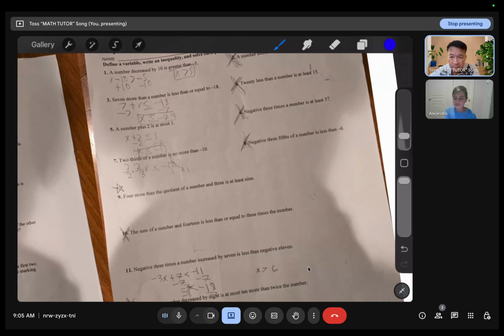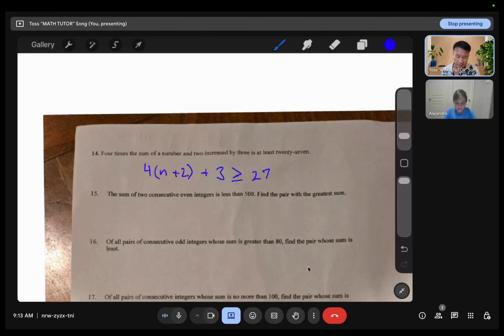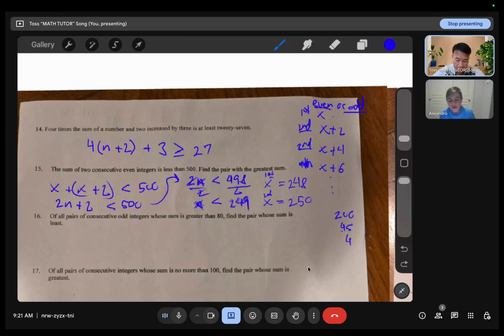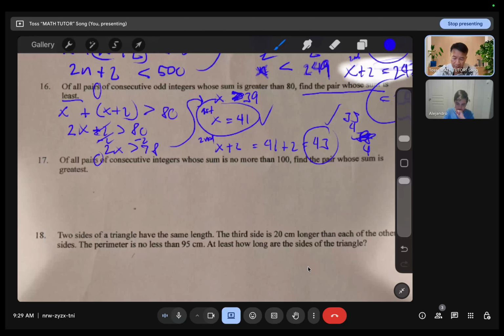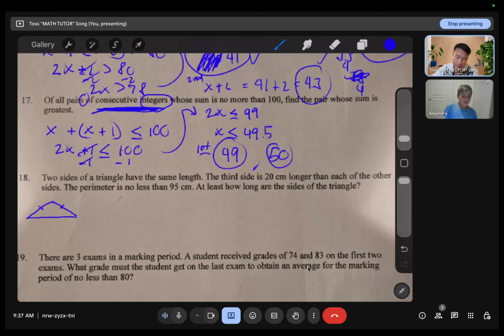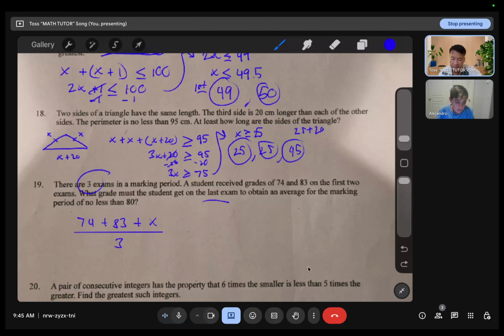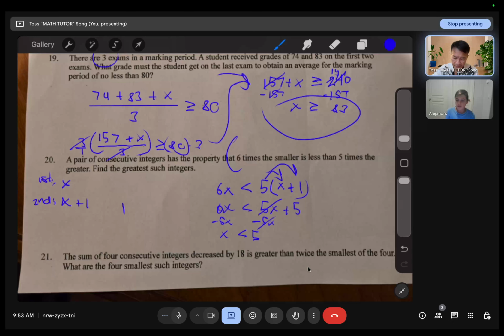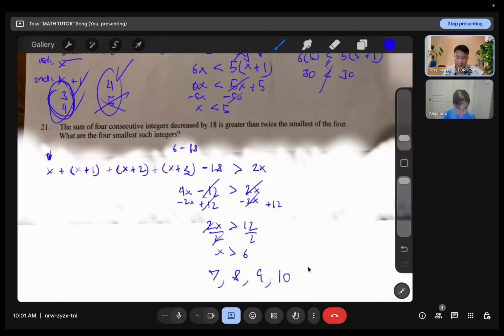Solving Inequality Word Problems & Consecutive Integers | Live Math Tutoring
Welcome to tossinthetube!
In this video, I walk through several inequality word problems during a real online tutoring session. We focus only on the problems written in blue ink, breaking them down step-by-step so students can clearly understand how to translate words into algebra and solve correctly.

You’ll see how to solve problems involving:
✔️ Inequalities
✔️ Consecutive integers (even and odd)
✔️ Averages and exam score problems
✔️ Perimeter word problems
✔️ Translating word problems into algebraic expressions
✔️ Checking solutions logically

This video is great for middle school and high school students who are learning algebra, preparing for quizzes, tests, or just want extra practice understanding word problems.

I explain everything slowly and clearly — just like in a real tutoring session.

📌 Note: I do not solve every problem on the worksheet — only the ones shown in blue ink.